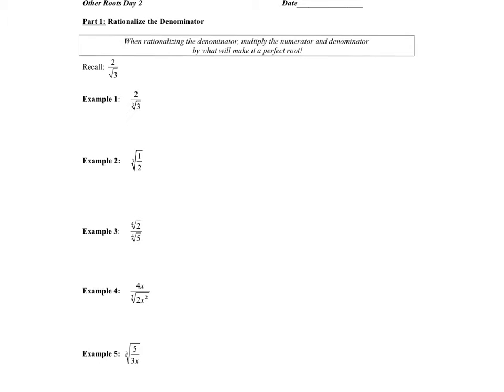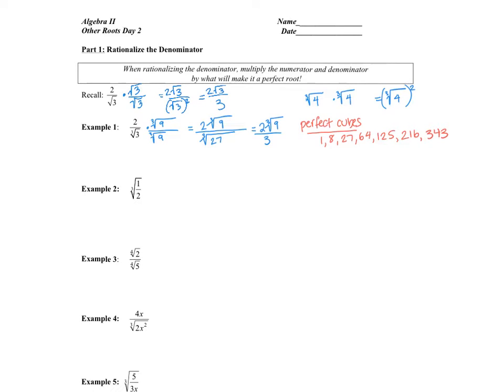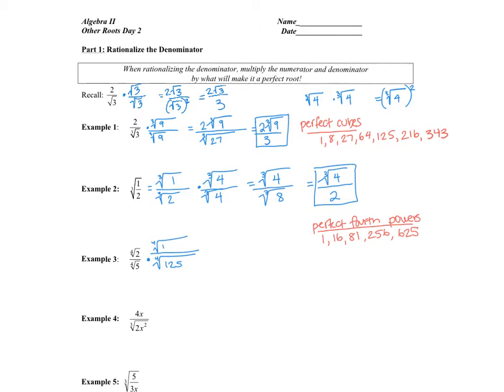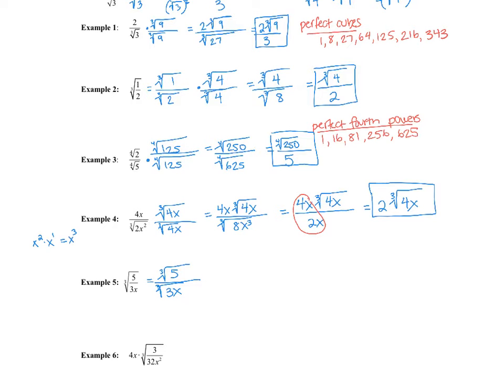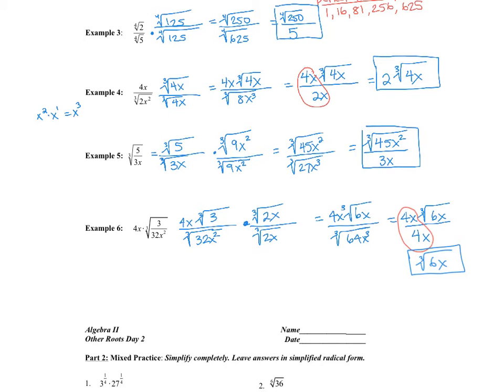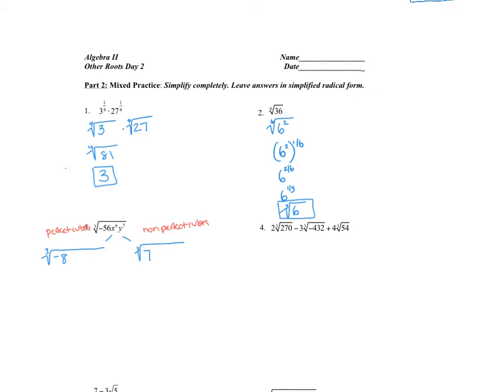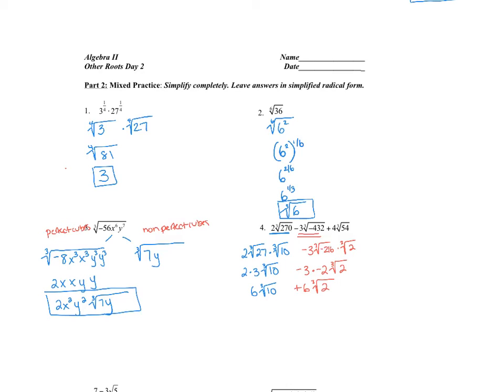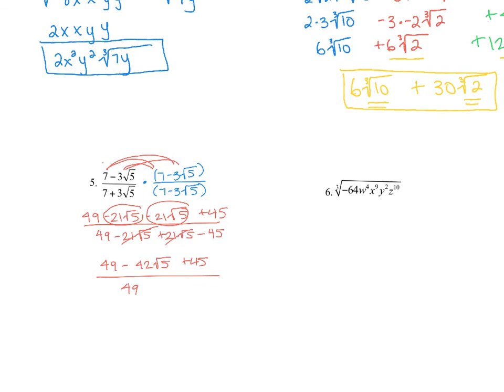Algebra 2 300 - Day 11 - Other Roots Day 2